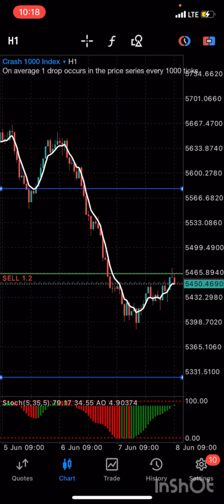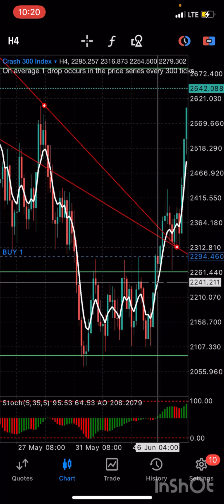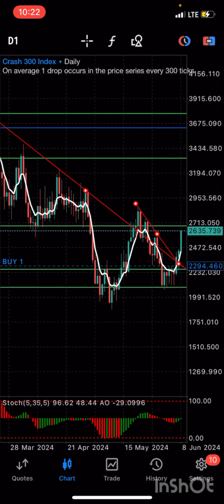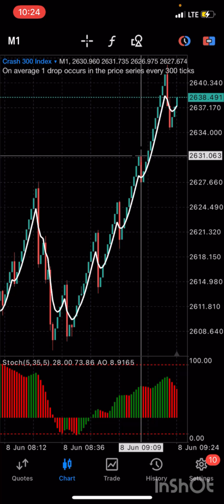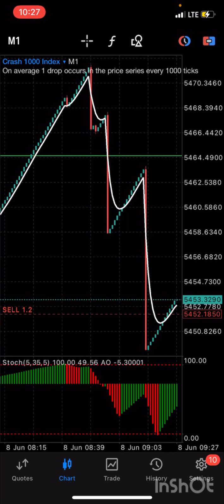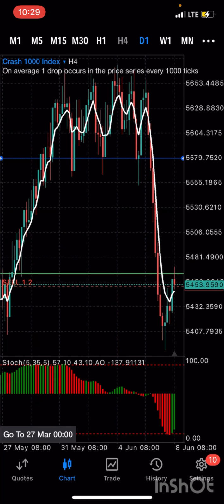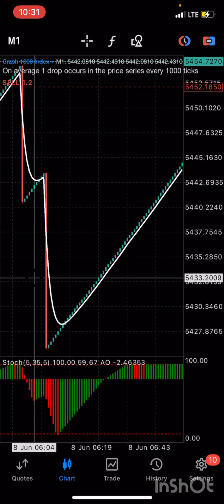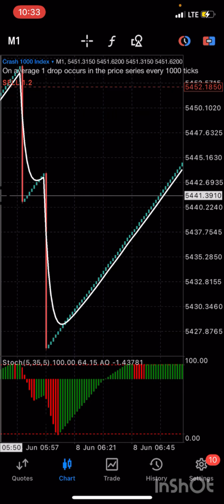UP YOUR STEEZE WHEN YOU MAKE PROFIT WITH THIS SCALPING INDICATOR SETTING. SURE BANGER